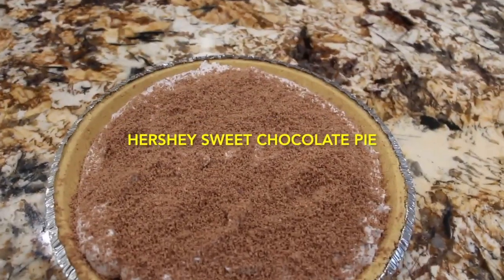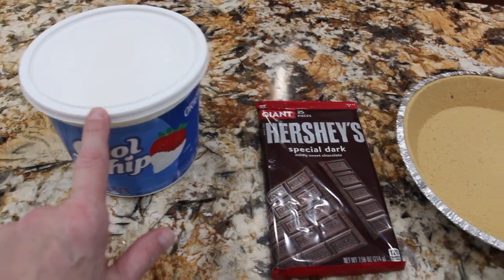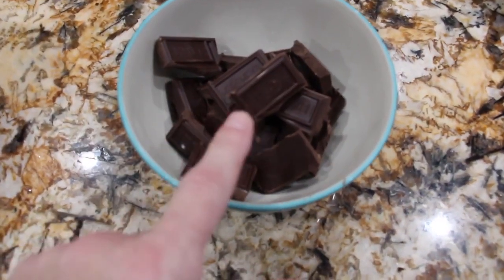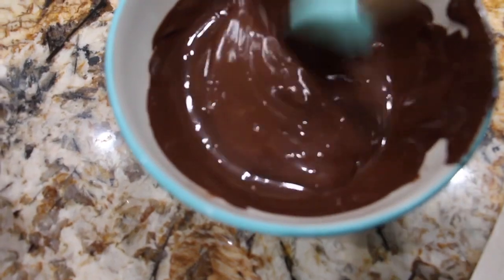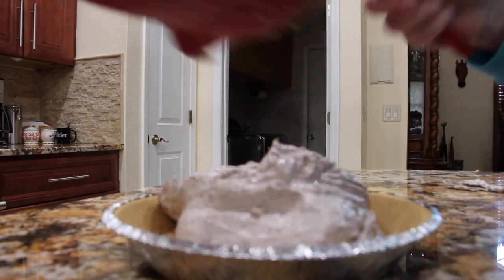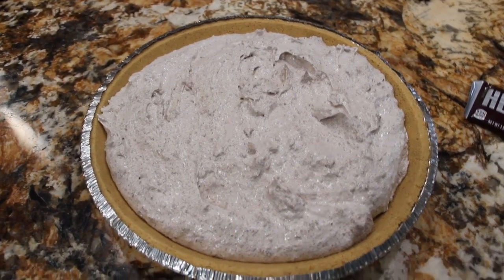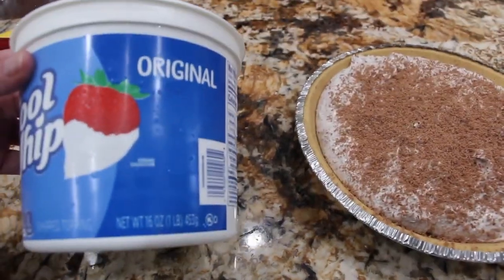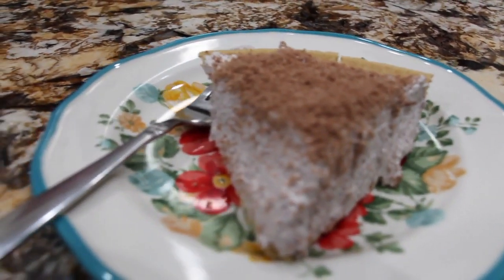3 INGREDIENT PIE HERSHEY SWEET CHOCOLATE PIE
THREE INGREDIENT PIE/ HERSHEY SWEET CHOCOLATE PIE/SIMPLE AND EASY/EPISODE 887/CHERYLS HOME COOKING

I will make all my recipes simple, quick and easy to follow. Thanks again for watching! ENJOY!

In this video I will show you how to make a quick and easy pie using only three ingredients. It's so yummy ,it wont last long!

INGREDIENTS:

10- inch ready made Graham Cracker pie crust
1- 7.56 oz.- Large Hershey Dark Chocolate candy bar
16 oz- Container of Cool Whip

OPTIONAL. ( extra Chocolate bar 1.55 oz)

DIRECTIONS:

Break your candy bar into pieces and melt in your microwave...
Mix until no lumps.
Place your cool whip in a large bowl.
Pour your melted chocolate into your bowl with the cool whip...
Blend well with a mixer.
Pour the mixture into your pie shell...
Place the pie into your fridge for about two hours.
Cut and serve. ENJOY!

OPTIONAL. YOU CAN SHAVE SOME CHOCOLATE ON TOP OF YOUR PIE IF YOU WISH TOO